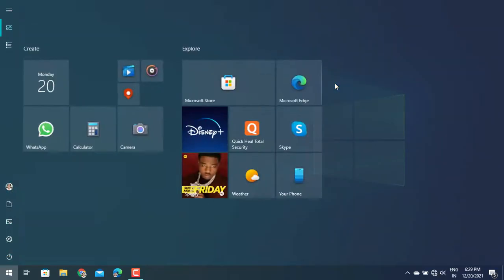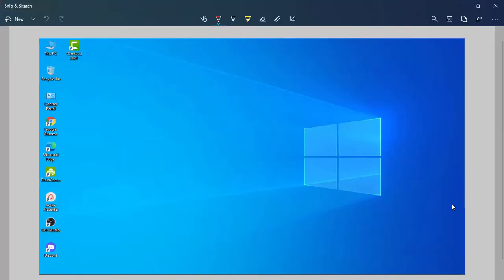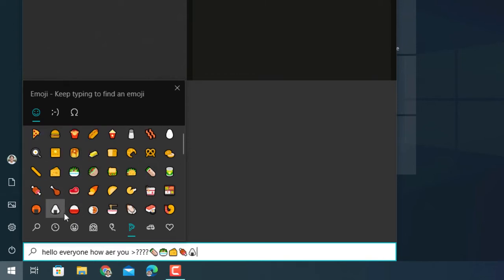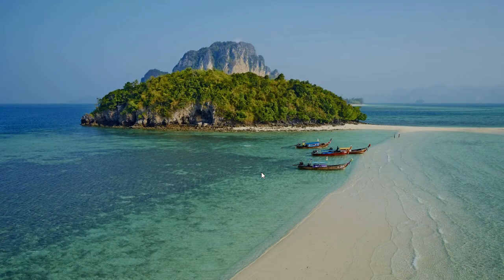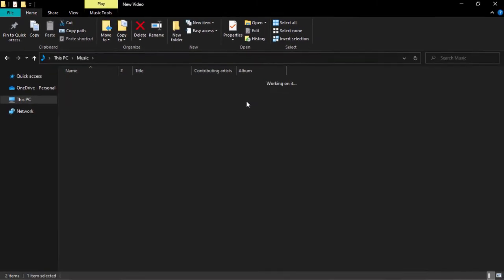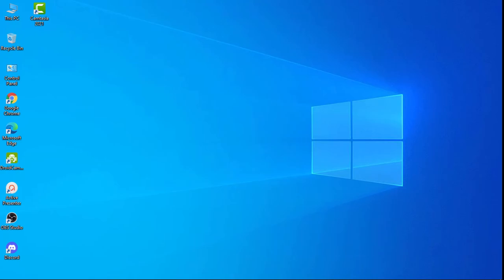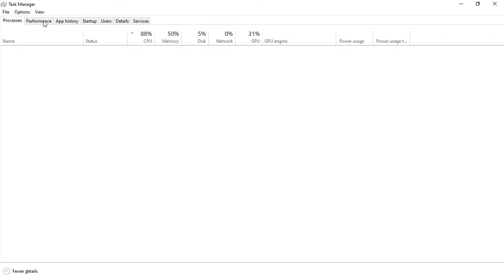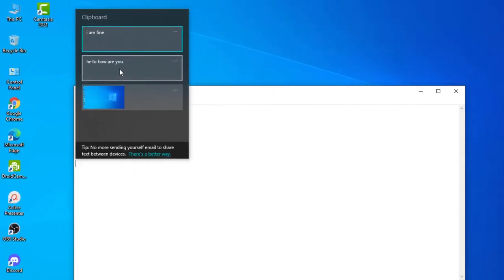Most Useful Shortcut keys in Windows 10 in 5 min🔥🔥🔥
Hello everyone
My name is Raghav Bajaj
And in this video I discussed most useful shortcut keys in windows 10 that you can learn in under 5 minutes.
And comment if you have any query or want me to upload more videos like this.